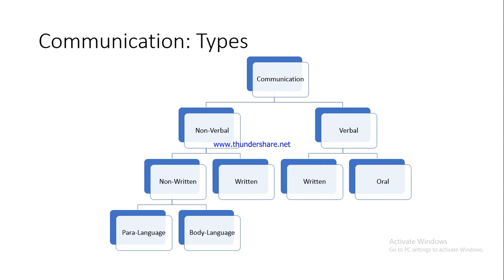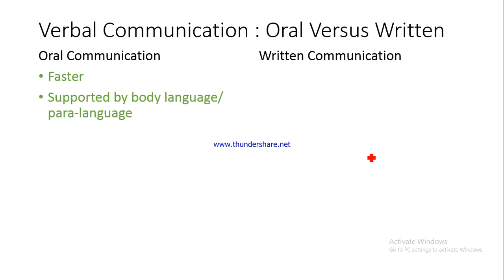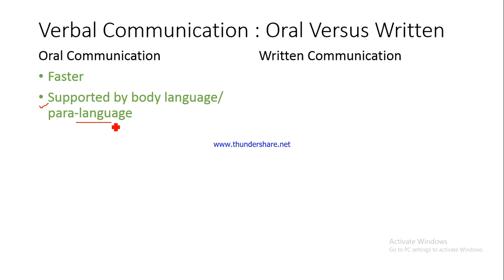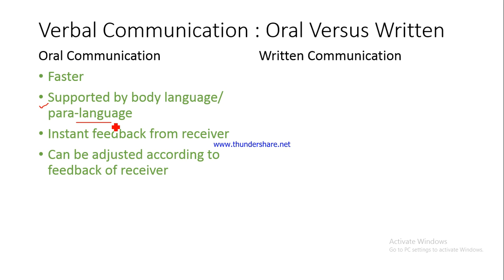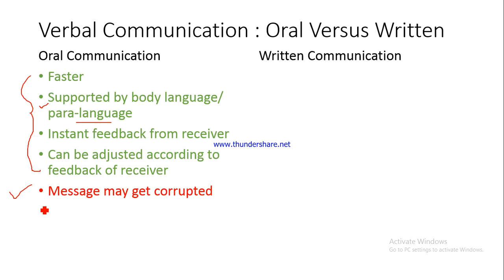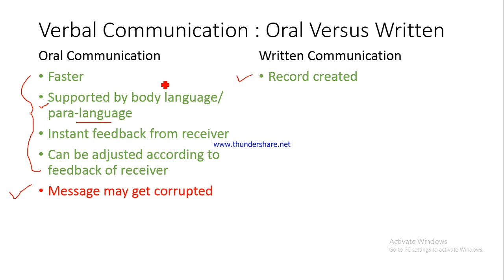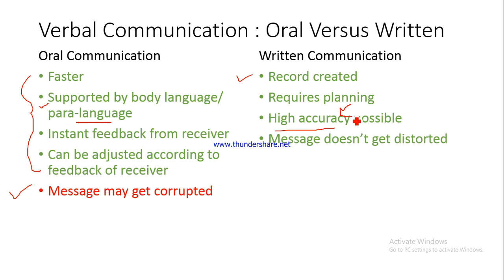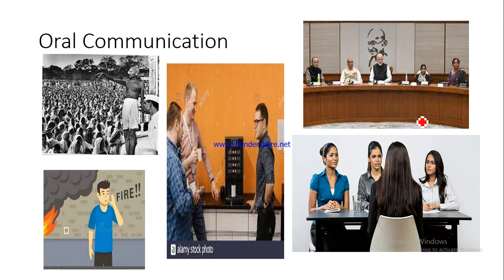(13) Verbal Communication: Oral & Written